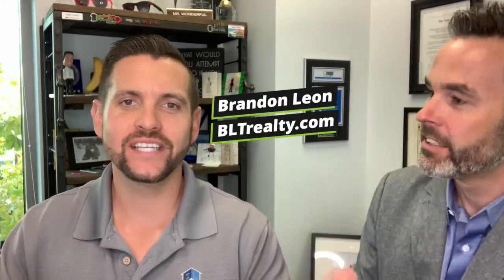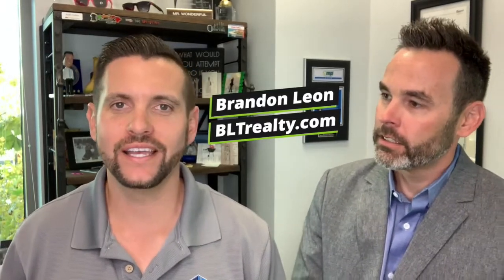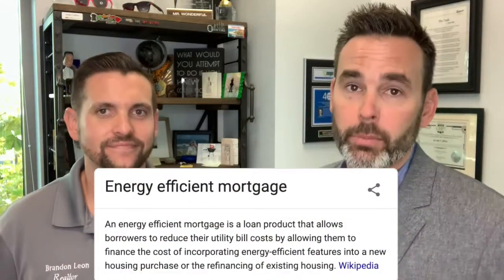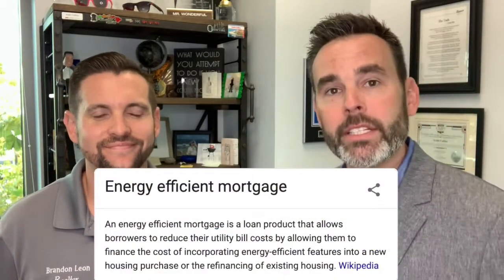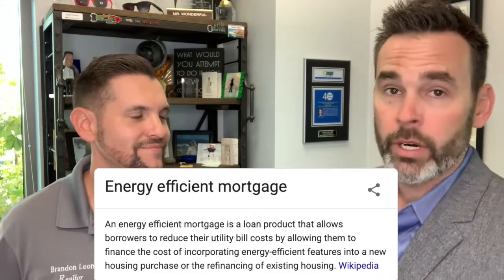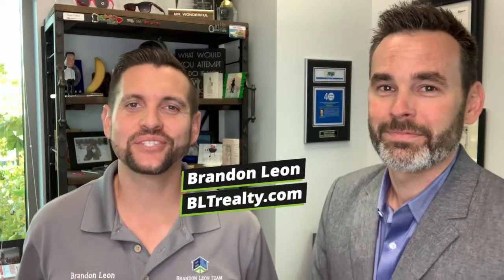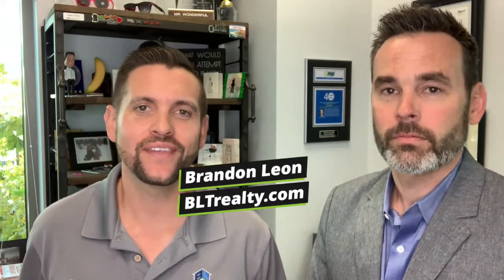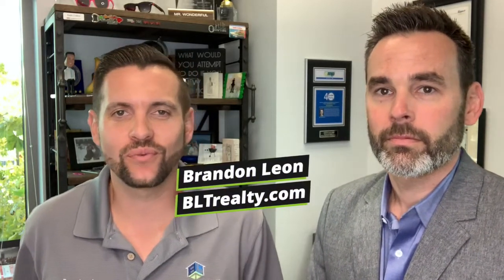What is an energy efficient mortgage?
Brandon shares a story about a time he showed a client home, and they notice the windows are single pane, it has no central heat or air, it’s a mess. Then Keith will explain how you can use the  “Energy Efficient Mortgage Program” to help get those upgrades covered.

👉Connecting people to their neighborhoods and community is at the heart of everything that the Brandon Leon Team does.

Buying and selling real estate can be a stressful transition in life, but in the eyes of the team, it should be some of the most exciting times.

Brandon strives to make the transition fun, smooth, and comfortable.

At the end of the entire process, you leave feeling educated about one of the most significant investments of your life.

Brandon Leon
CalBRE#: 01874260
SunCal Real Estate Group